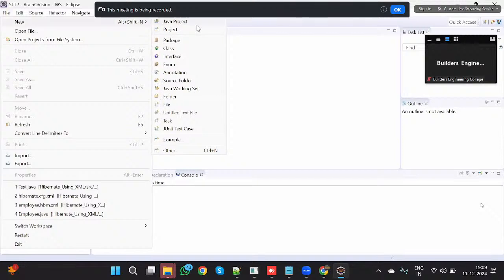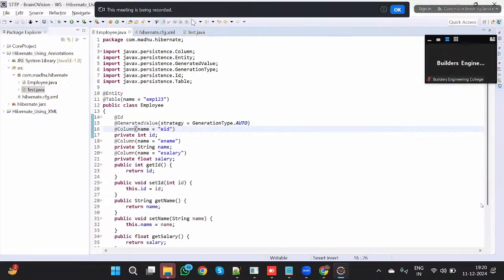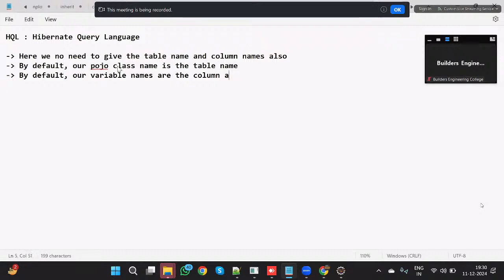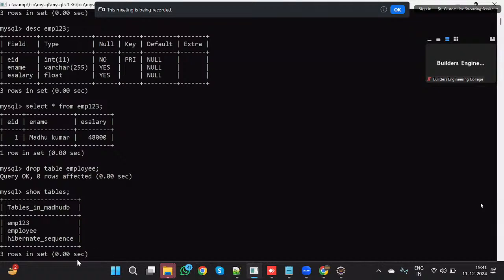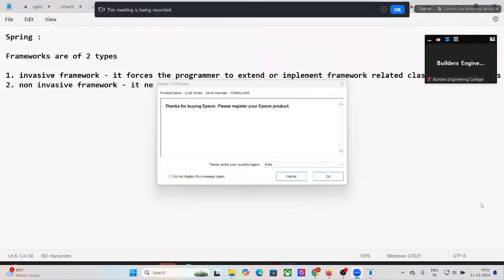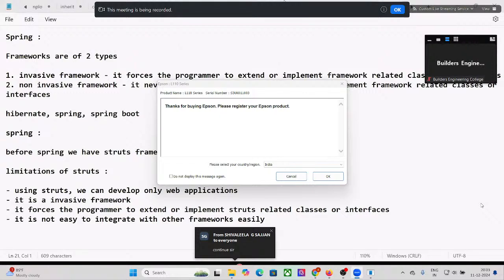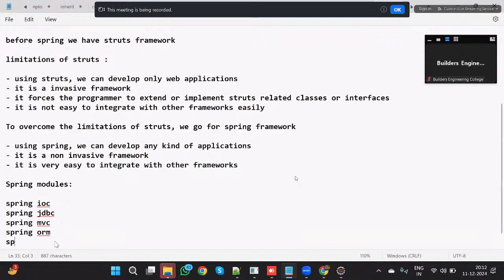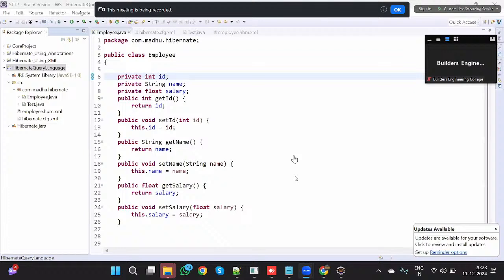DAY 8 15 days National Level Short Term Training Program on Java FullStack React